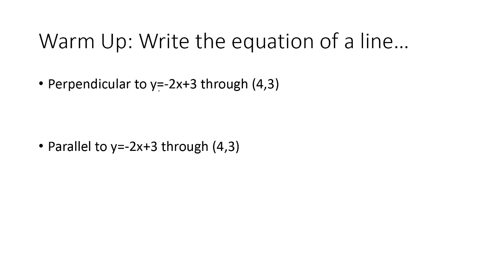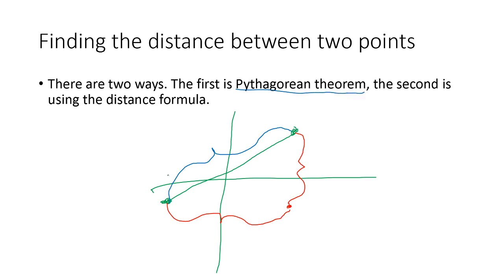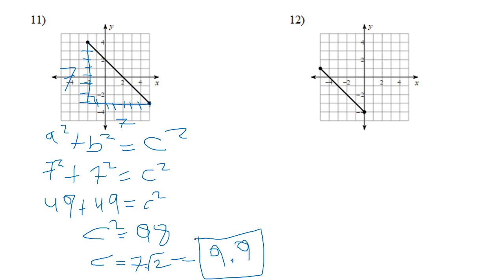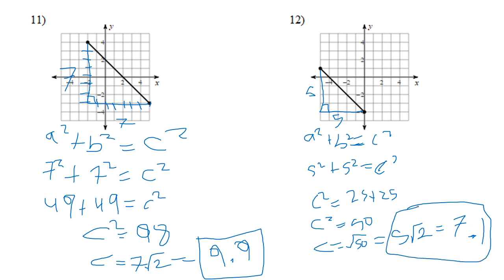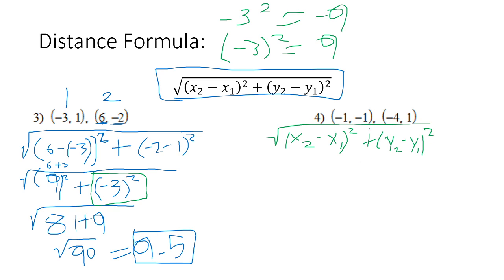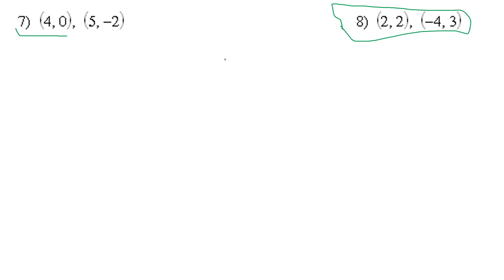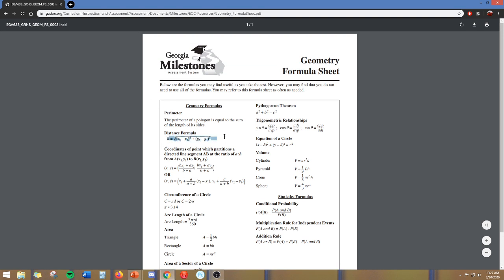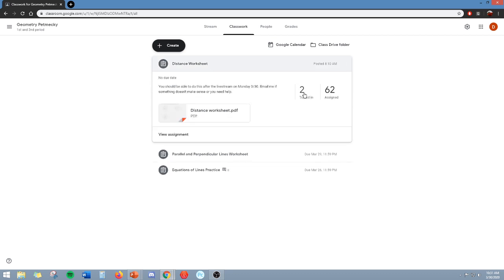Geometry Finding Distance Between Points 10AM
Using Pythagorean Theorem and Distance Formula to find the distance between points
Warm Up starts at 5:15
New Stuff starts at 7:52
Lesson Ends at 27:00